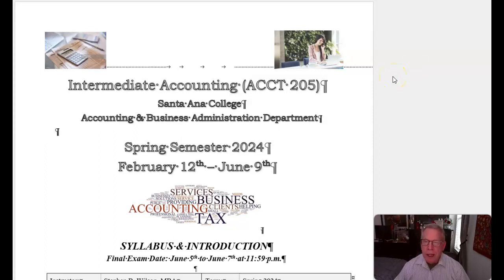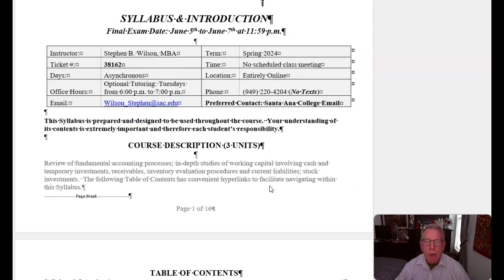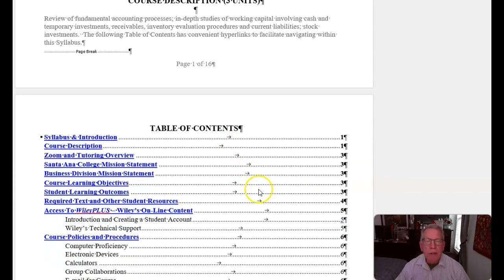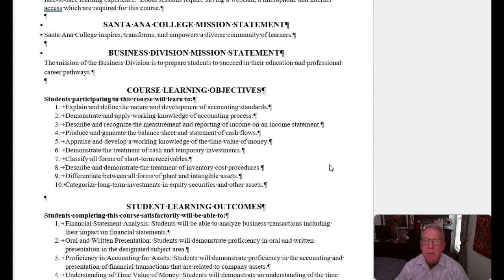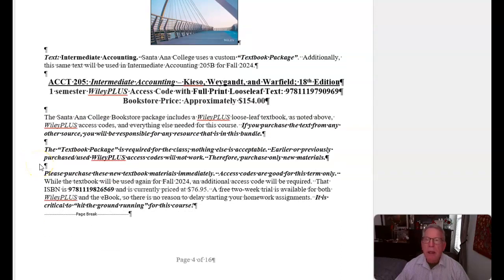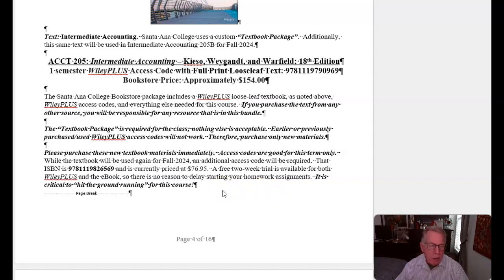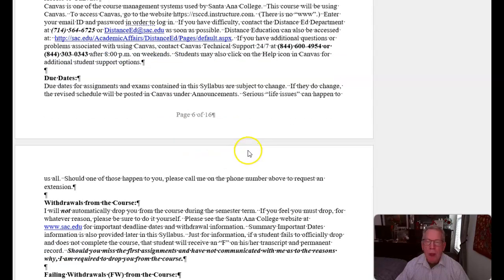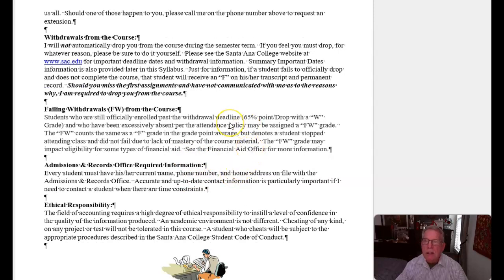Syllabus & Course Info. #1